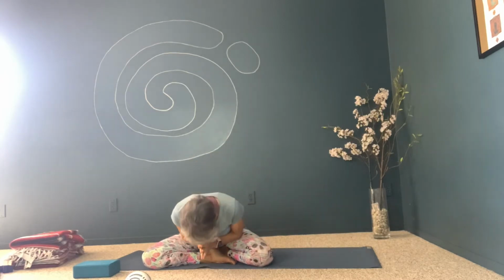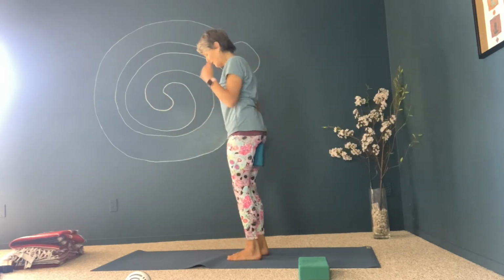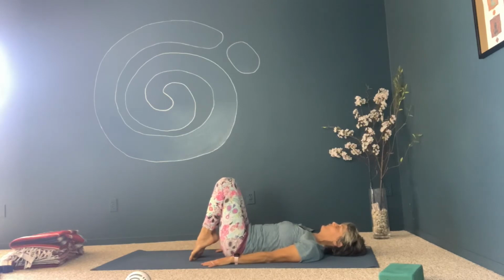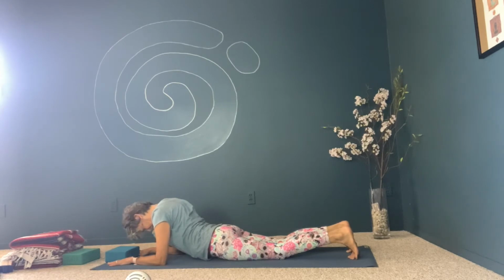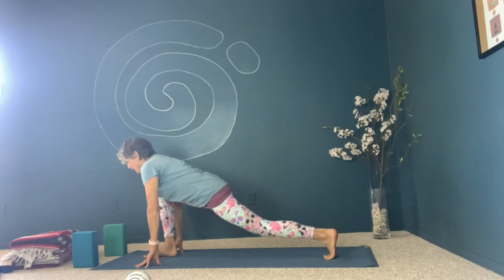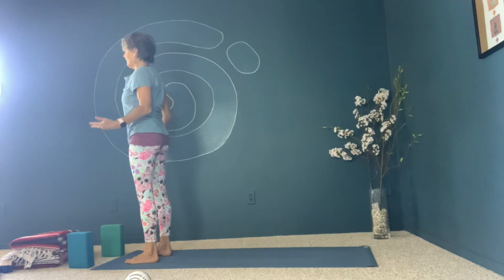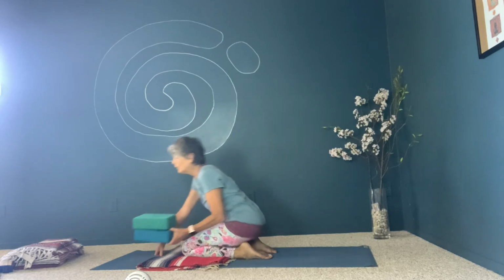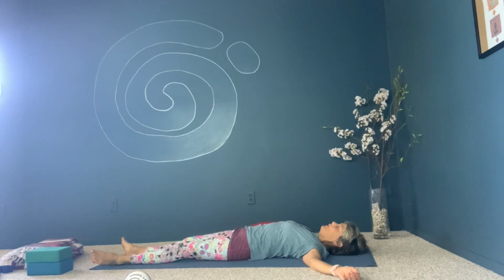Yoga is You! Alignment & Flow: Core Strength & Backbends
This 90 minute sequence focuses on Core strength as an important cultivation to increase the efficacy of your backbends.  For all levels!  Enjoy!